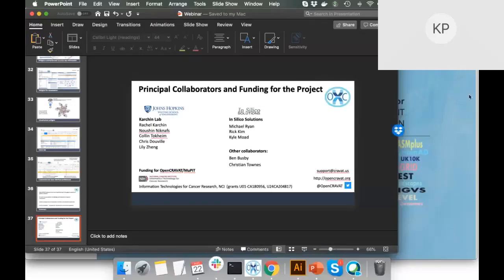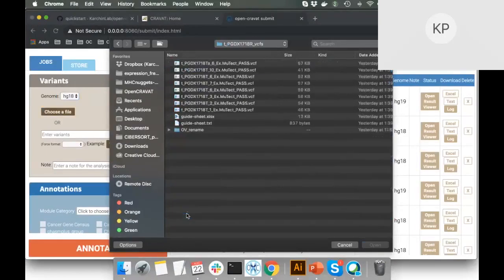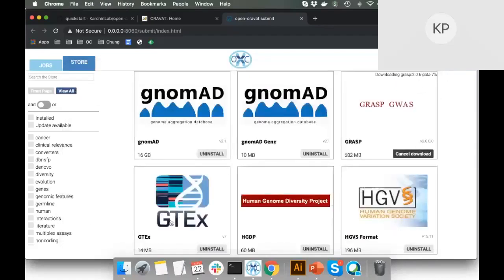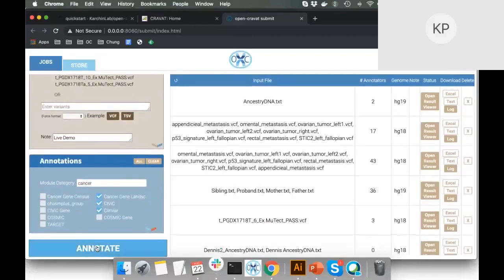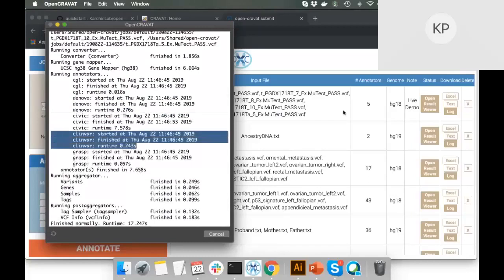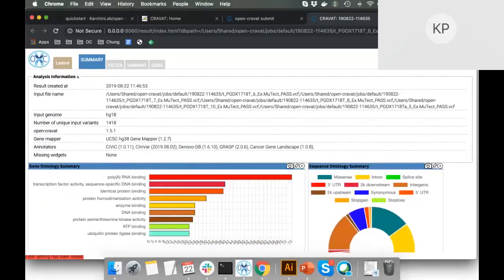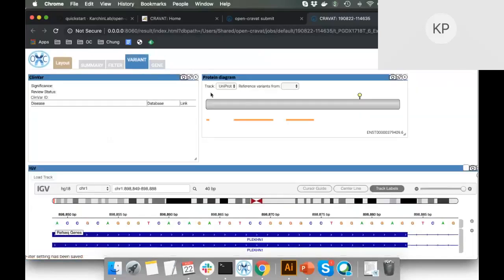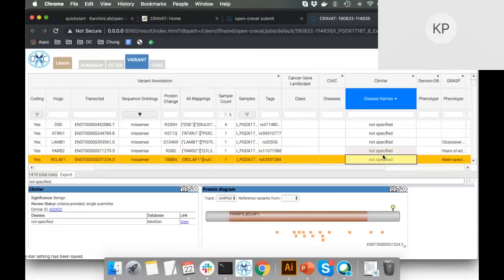STAT115 OpenCRAVAT Demo